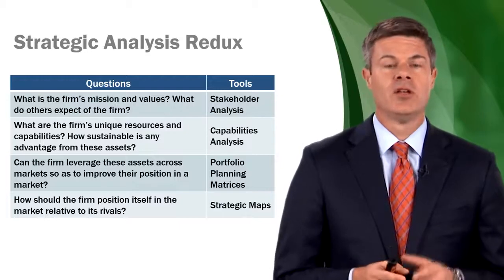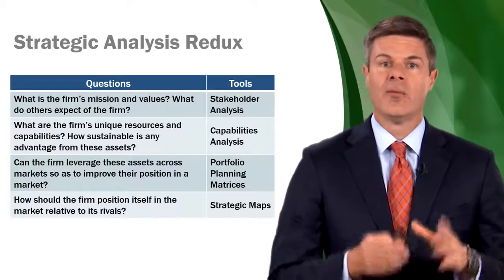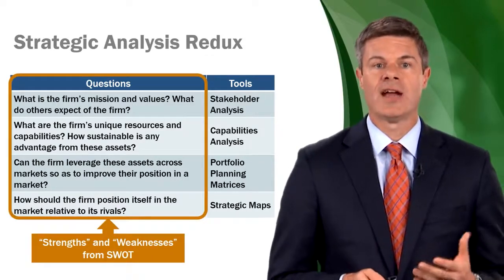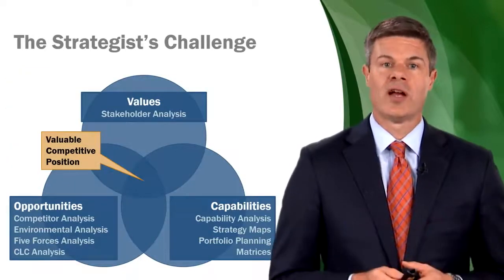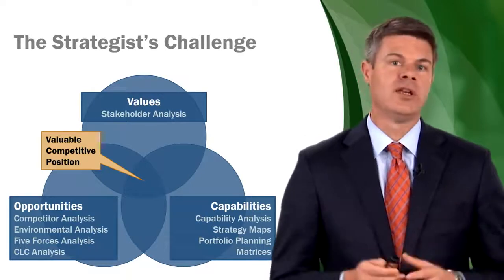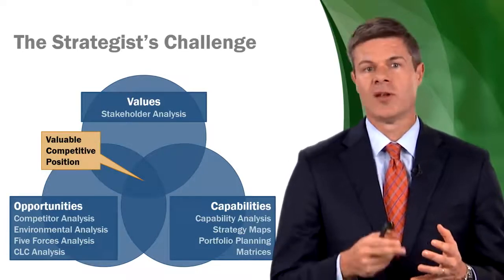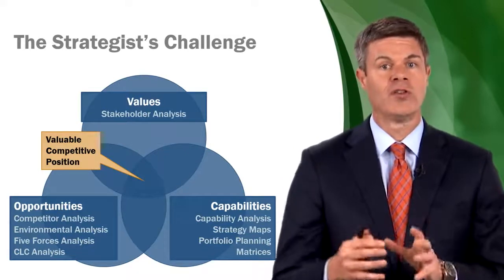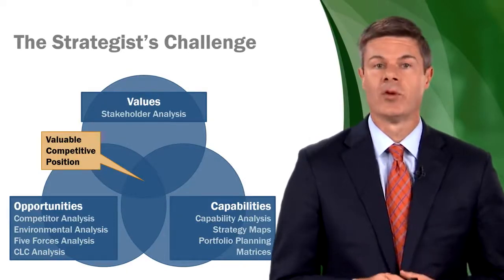Strategic Analysis: Steps 1-3 - Strategic Planning and Execution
Link to this course:
Business Strategy Specialization
Avoid the pitfalls of strategy planning and execution with the tools and skills from this course. In this course, developed at the Darden School of Business at the University of Virginia and taught by top-ranked faculty, you'll learn the pillars of strategy execution--analysis, formulation, and implementation--and how to use the 4A model to effectively approach strategy execution. Finally, a panel of leaders from entrepreneurs, nonprofits, and industry, share their expertise gleaned from years of successful strategy planning and execution.
Strategy Implementation, Strategy Formulation, Business Strategy, Business hypothesis testing
Excellent explanation provided, lot of examples, learned about various company professionals ideas and their strategy how they are executed in their fields.,Highly recommended course for organization or an individual who wants to analyze, implement and execute a new strategy in the existing organization.
This week, you'll connect strategic analysis to strategy execution. You'll walk through a series of questions to frame your analysis and ground your approach using the strategist's toolkit--and you'll learn a new tool, Hypothesis Testing, to unearth key assumptions related to choosing a strategy and assessing the validity of those assumptions. You'll also review data sources and how to make the data speak to guide your strategy decisions.